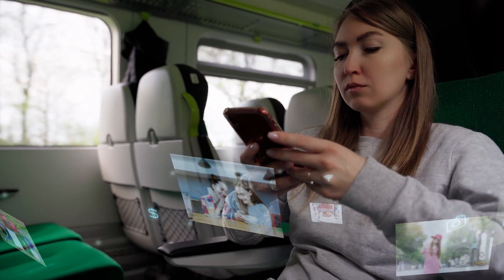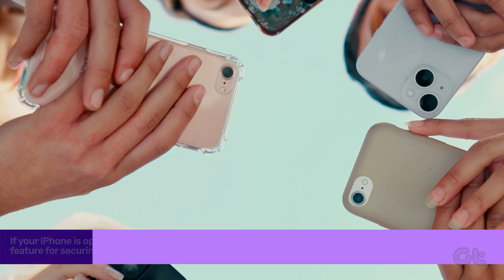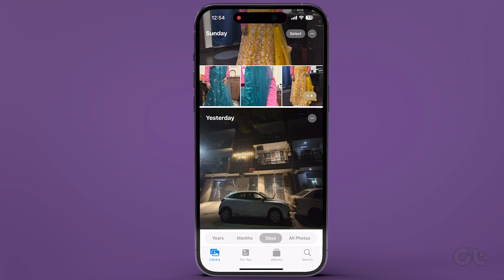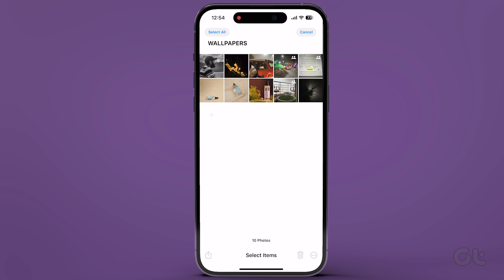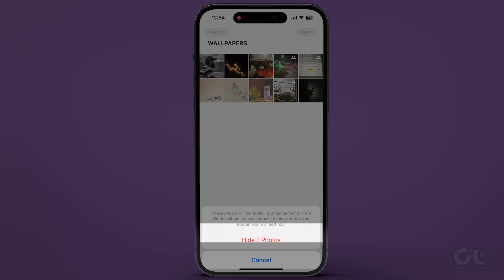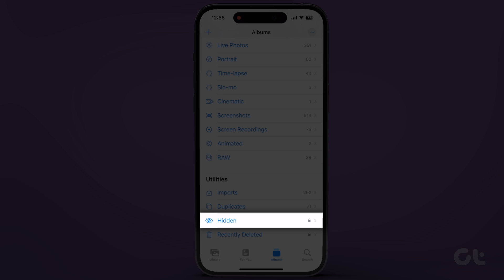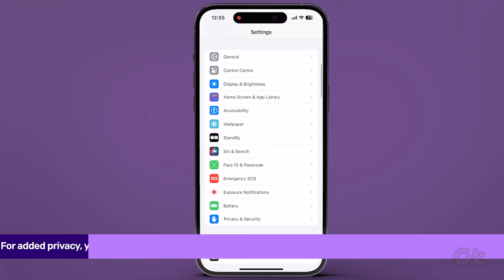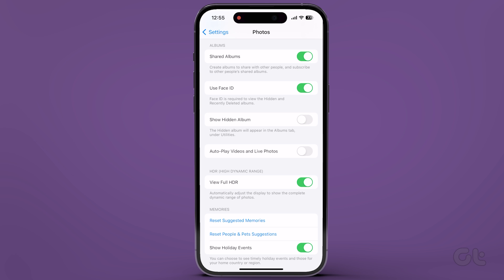How to Lock Photos on iPhone | Use Face ID For Hidden Photos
Looking to secure your personal photos with Face ID on your iPhone?

No worries! In this video, we'll reveal an awesome trick to hide them quickly, ensuring no one gets a sneak peek.

00:00 - Intro
00:09 - Hidden Album Feature
00:22 - Select the Photos you want to Hide
00:46 - Hidden Tab in Photos
01:00 - Hide the Hidden Album
01:17 - Outro